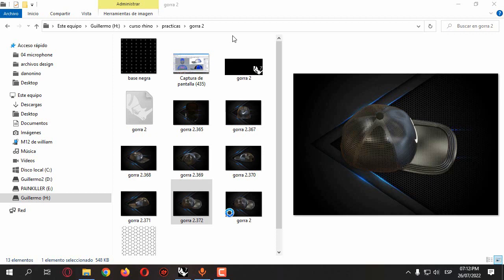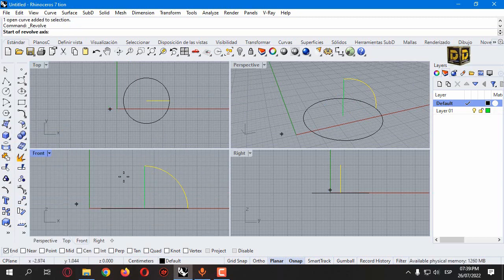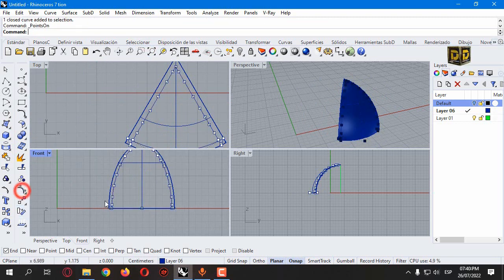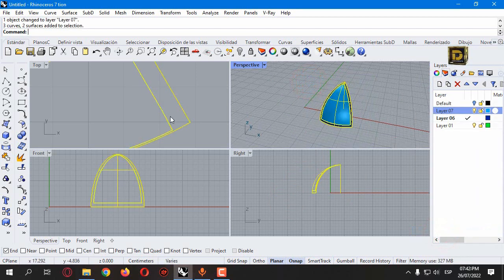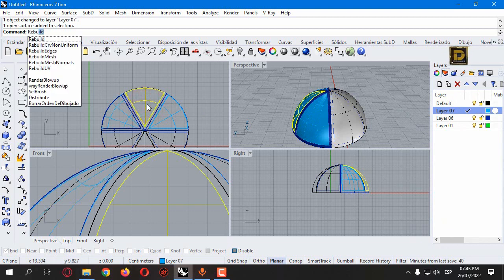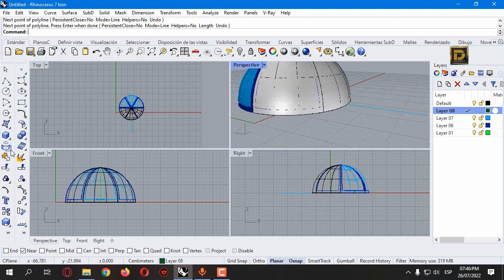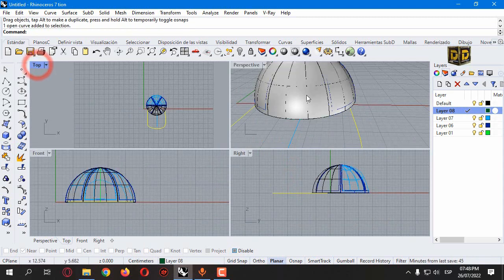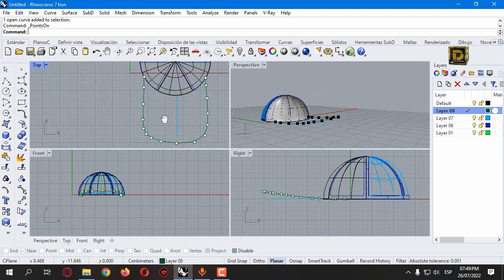Rhino3d Making a cap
Welcome to Rhino Designer ENG